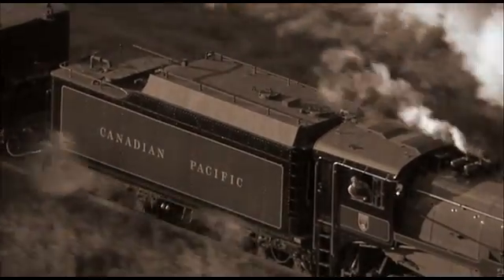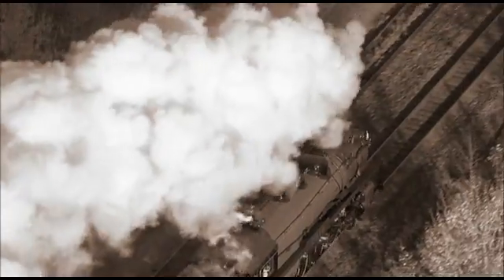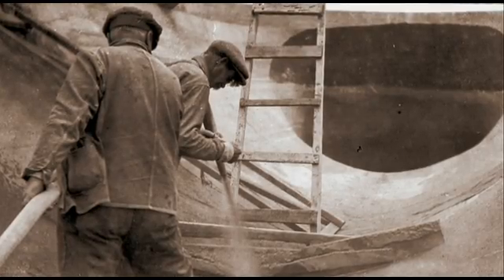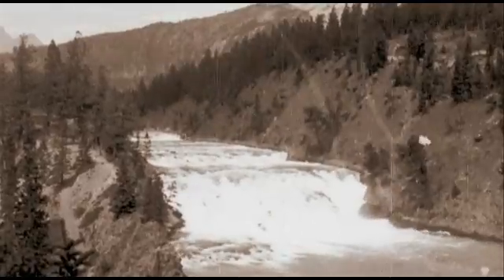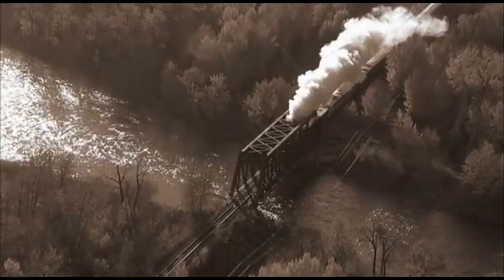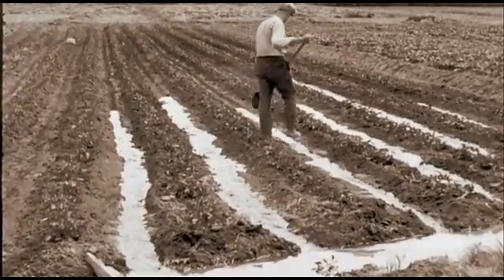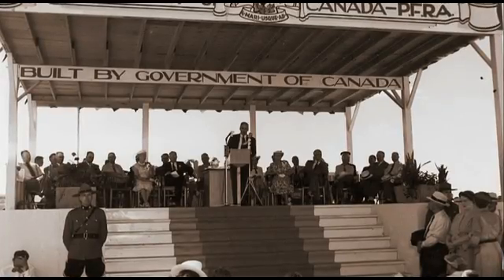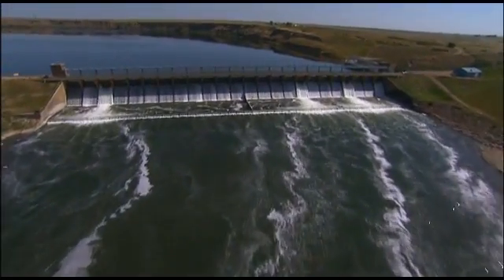Bow River: Settlers Wanted, Just Add Water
Episode Two -- The history of irrigation on the Bow, from its 1869 beginnings as a way to settle the west, to the present day modern and sophisticated system.

Water is the lifeblood of southern Alberta and the Bow River is critical to the health of the Region.

This educational series of vignettes, shot in spectacular High Definition, takes the viewer on a journey of Water Stewardship of the Bow River and how that stewardship affects life in the Bow Basin.

Designed for both students and general audiences, the series looks at the importance of irrigation to life in Southern Alberta.   In fact, irrigation feeds 40% of the world's population, and not insignificantly in the Bow Basin.  Not many of us know the rich history of irrigation in Alberta and how appropriate stewardship of the finite resources of the Bow River continue to benefit all of us -- both urban and rural residents.

From food production to ecological protection to recreational opportunities, the series paints a fascinating and not-well-understood story of the real Bow River -- not only it's beauty, but its enduring qualities to sustain life, and of the people whose job it is to keep it that way.